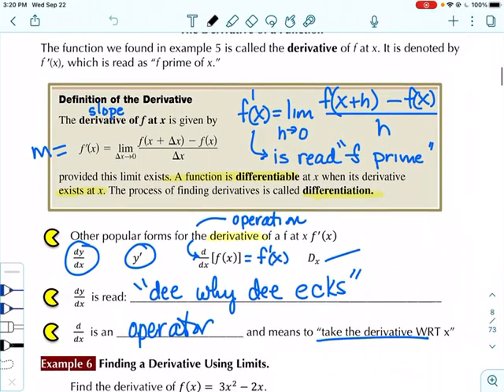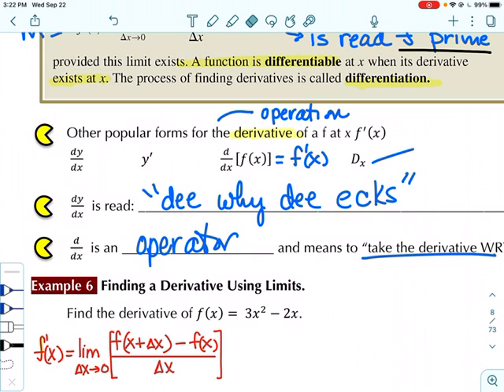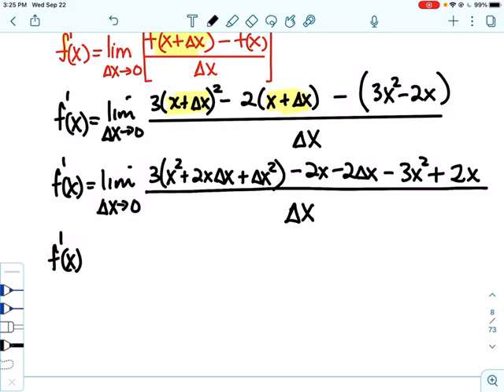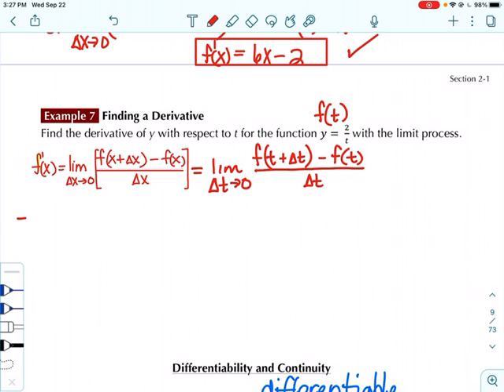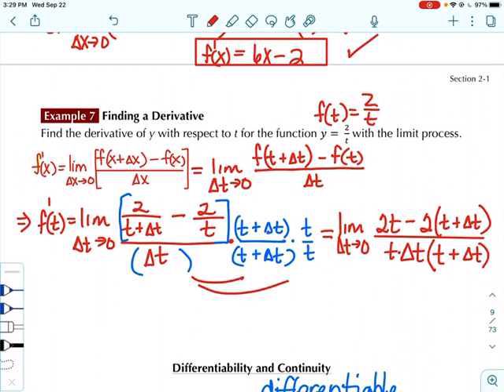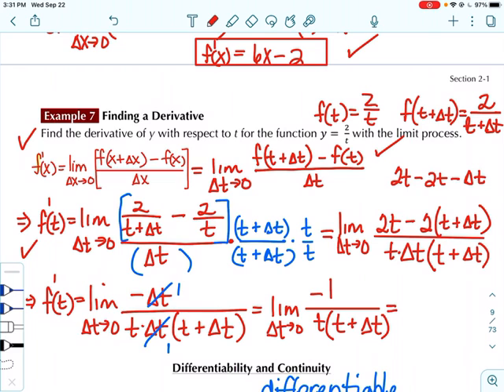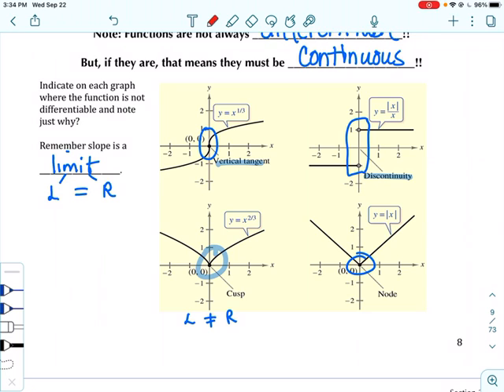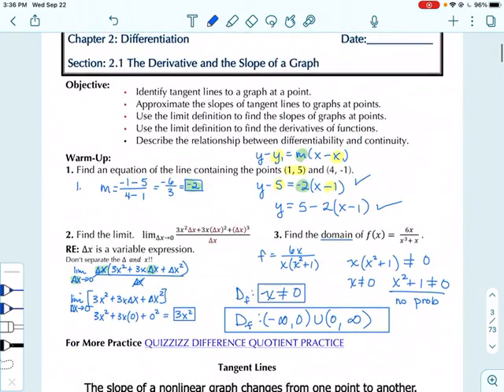2.1_ Definition of the Derivative example 6 & 7